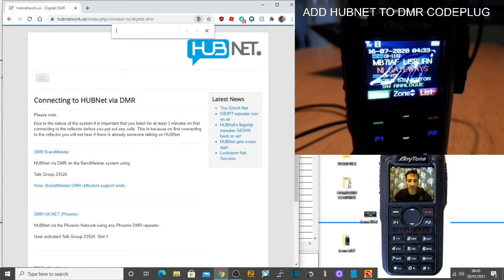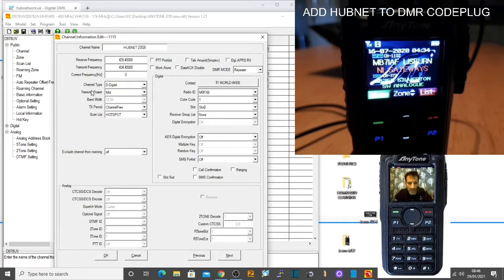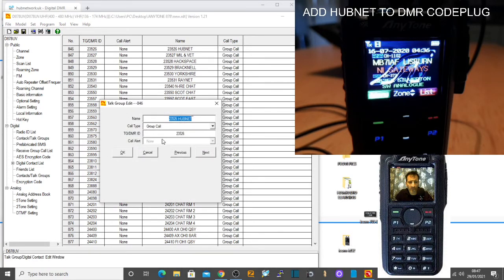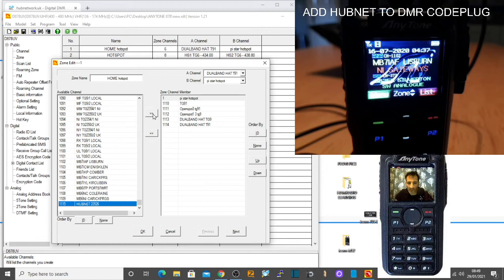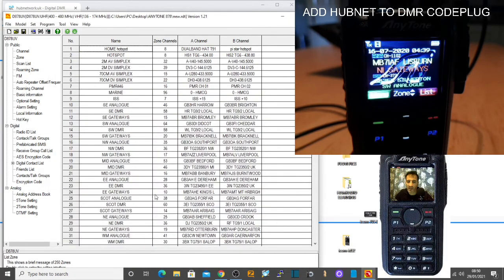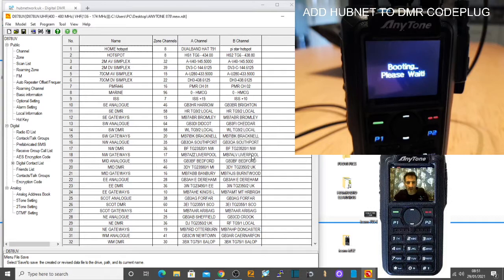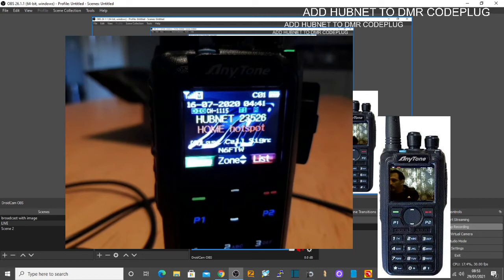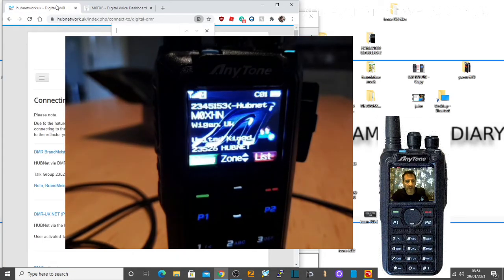HUBNET G7RPG micronode -DMR ADD TO CODE PLUG -ANYTONE 868/878